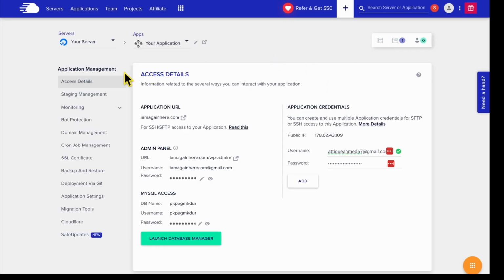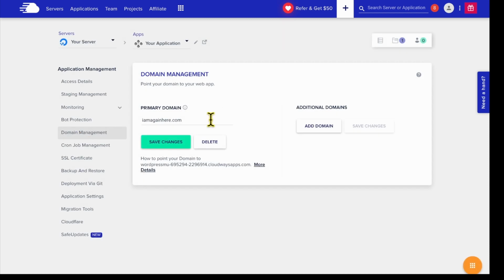How to Add a Domain Name in Cloudways Hosting | Connect Domain with Cloudways | Iamagainhere.Com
In this video, I am going to show you step-by-step How to Add a Domain Name in Cloudways Hosting

👉Special Discounts for you!